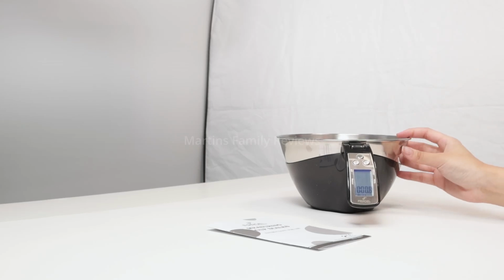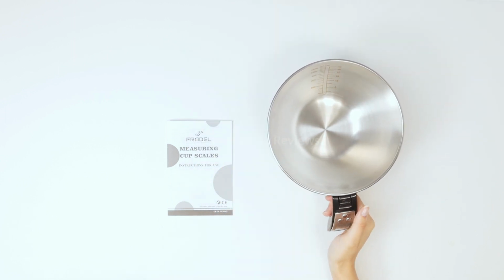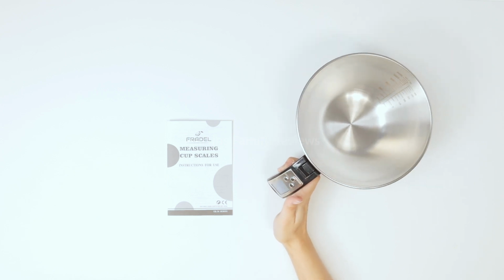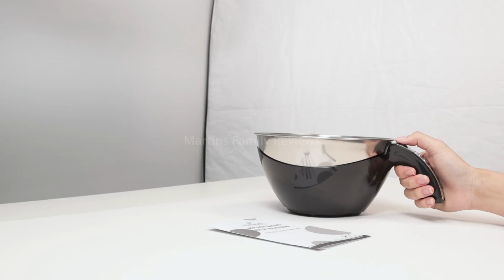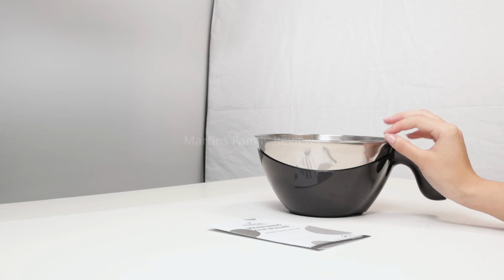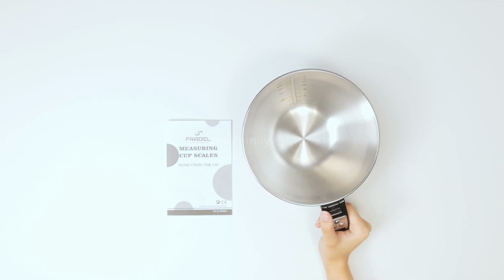Digital Kitchen Food Scale with Bowl